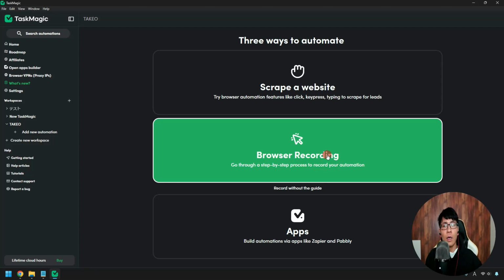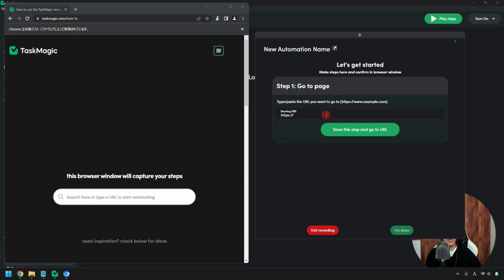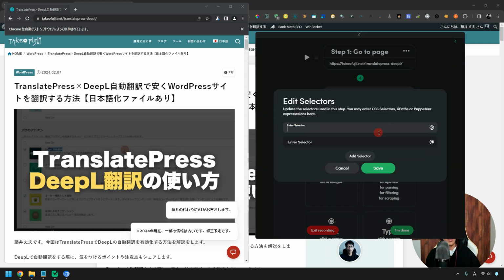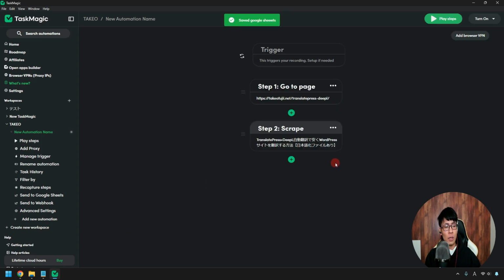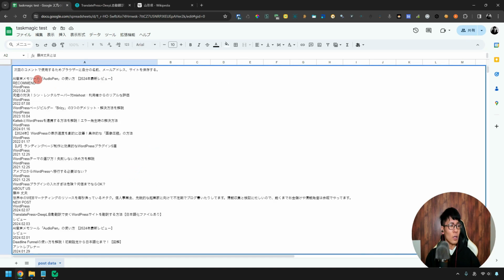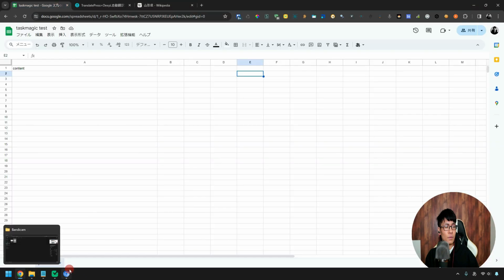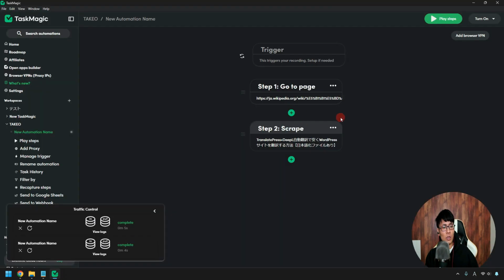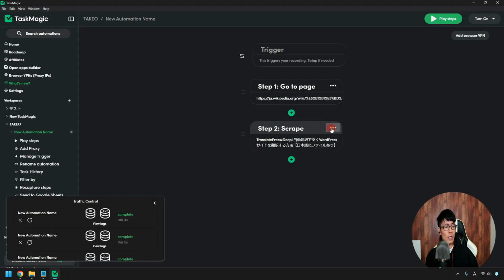How to Scrape Text Content Without HTML Using TaskMagic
🚀 Discover the magic of automation with TaskMagic in our latest video, "From Blog to Spreadsheet: Automate Web Content Extraction!" Dive into the world of seamless web scraping and learn how to effortlessly extract text from any blog page directly into a Google Spreadsheet. Say goodbye to the hassle of unnecessary HTML elements cluttering your data. 🧙‍♂️✨

In this hands-on guide, Takeo walks you through the simple yet powerful process of using TaskMagic to create highly versatile automation for your web content extraction needs. Whether you're dealing with your blog or a Wikipedia page, we've got you covered. From opening TaskMagic and navigating its Browser Recording feature to fine-tuning your scraping with advanced settings, this video is packed with actionable insights. 📊🔧

But that's not all! We'll also show you how to ensure your automation keeps the formatting intact and how to adapt your workflow for maximum efficiency. TaskMagic isn't just a tool; it's your partner in streamlining your digital tasks. 🤖💡